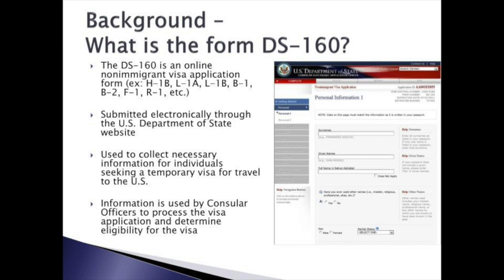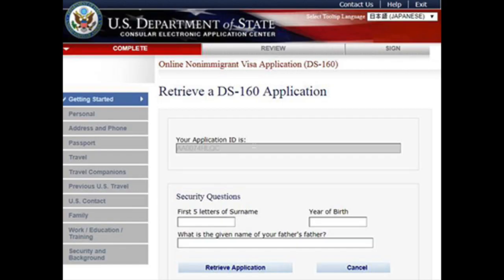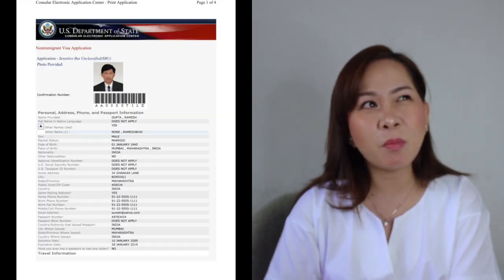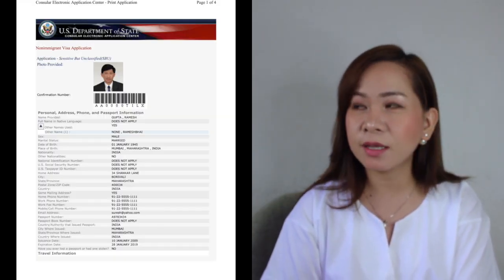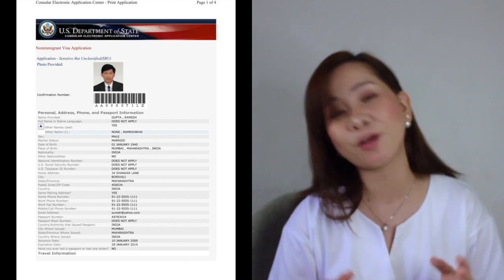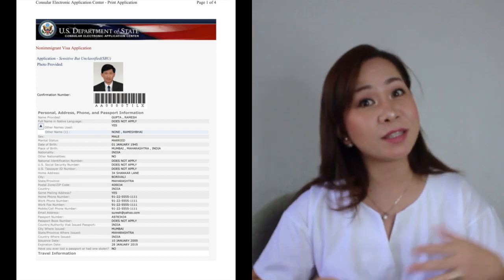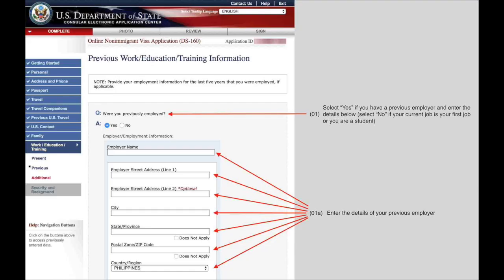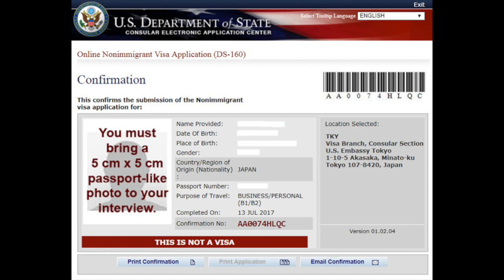(DIY) US VISA APPLICATION I TIPS AND INTERVIEW EXPERIENCE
You should have the following documents available while you complete your DS-160:

Passport
Travel itinerary, if you have already made travel arrangements.
Dates of your last five visits or trips to the United States, if you have previously travelled to the United States. You may also be asked for your international travel history for the past five years.
Résumé or Curriculum Vitae - You may be required to provide information about your current and previous education and work history.
Other Information - Some applicants, depending on the intended purpose of travel, will be asked to provide additional information when completing the DS-160.
Some applicants will need to have additional information and documents handy while completing the DS-160:

Students and Exchange Visitors (F, J, and M): You will be asked to provide your SEVIS ID, which is printed on your I-20 or DS-2019, so you should have this form available when completing your DS-160. You also will be asked to provide the address of the school/program at which you intend to study. This information should also be on your I-20 or DS-2019 form.
Petition-based Temporary Workers (H-1B, H-2, H-3, CW1, L, O, P, R, E2C): You should have a copy of your I-129 available when completing your DS-160.
Other Temporary Workers: You will be asked for information about your employer, including the employer’s address, while completing your DS-160.